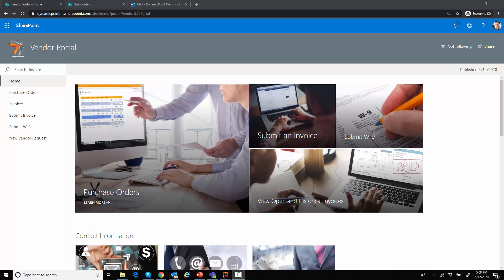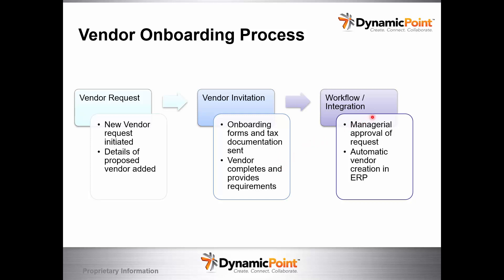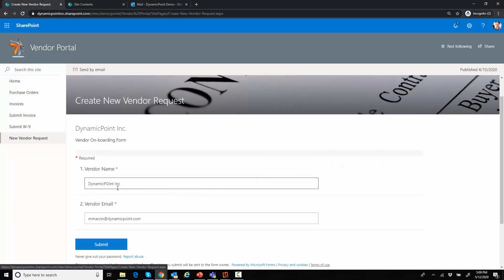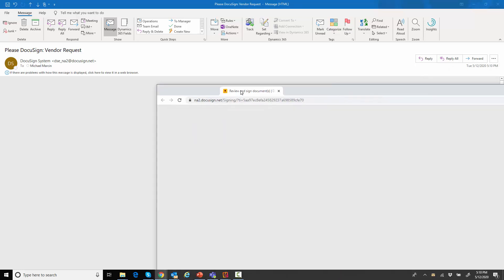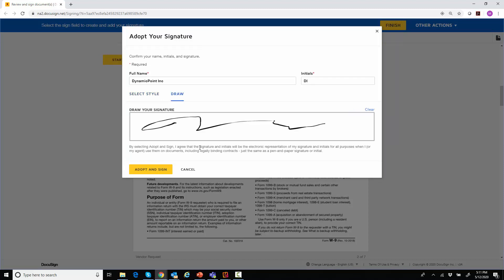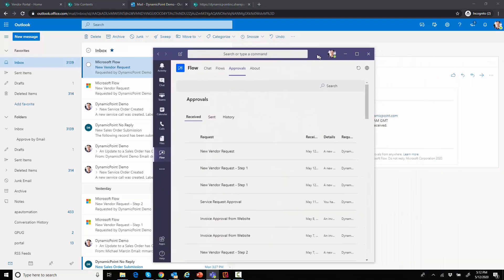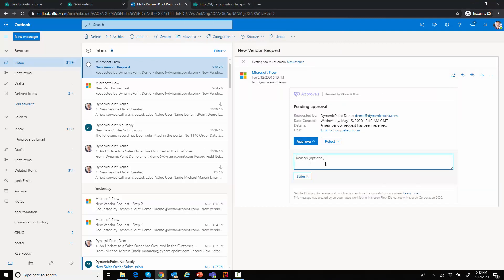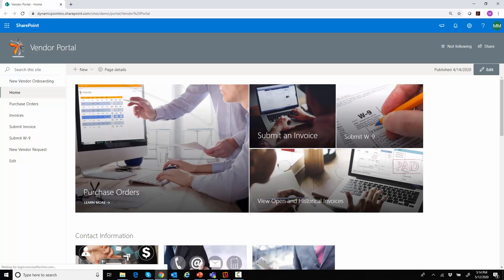Vendor Onboarding with DynamicPoint Portals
In addition to DynamicPoint’s vendor portal application being able to share such data as purchase order’s, vendor invoices, contracts and shipping details with vendors, it can also be used to automate entire business processes.  One of these such processes is vendor onboarding.  By leveraging the Office 365 platform of which provides the foundation for every DynamicPoint portal, we can easily configure a Power Automate workflow in conjunction with some forms to streamline an otherwise labor intensive process.

To learn more about our Customer, Vendor & Employee Portals App visit our product